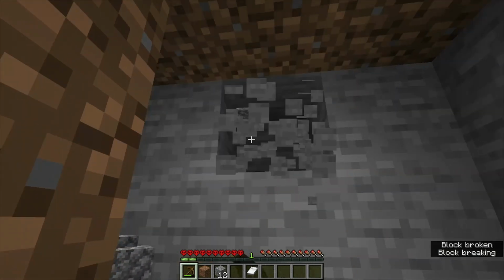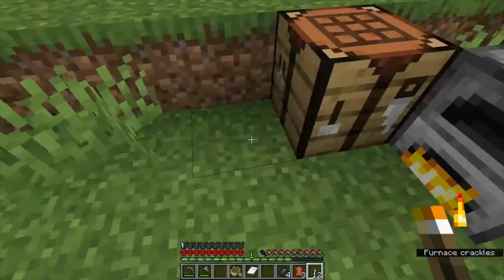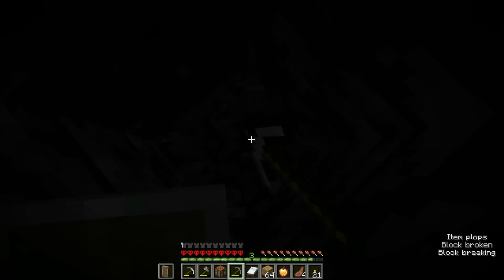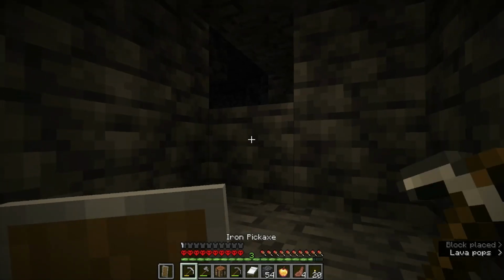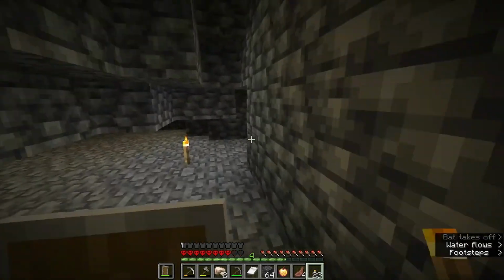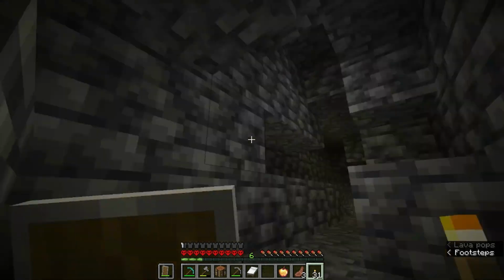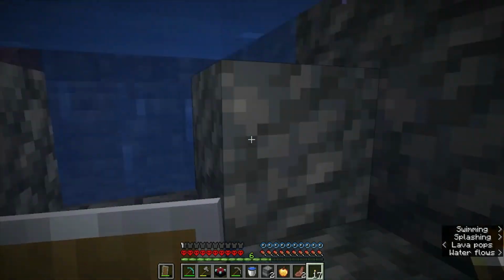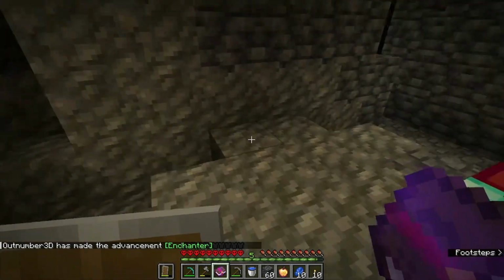The Great Enchant Table Race Ep.121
A "speed run" style solo race to craft an enchanting table in hardcore Minecraft. Episode 121: Now in 1.20.2. A ruined portal at spawn has an enchanted golden apple. Then we craft a few books and dig straight down to find diamonds and mine obsidian, only to find we also need lapis.